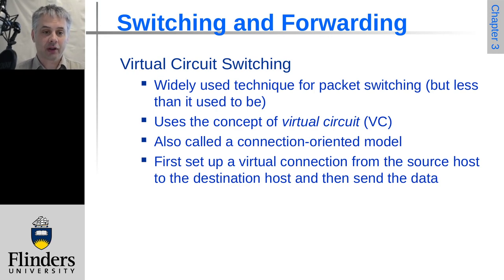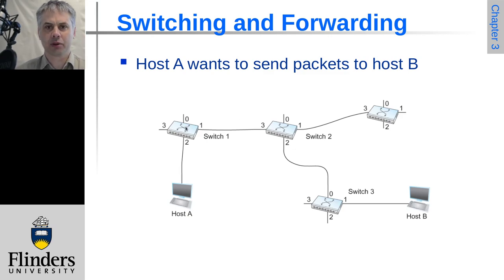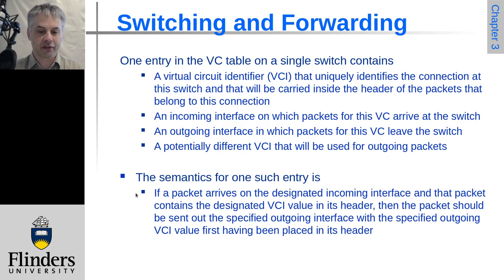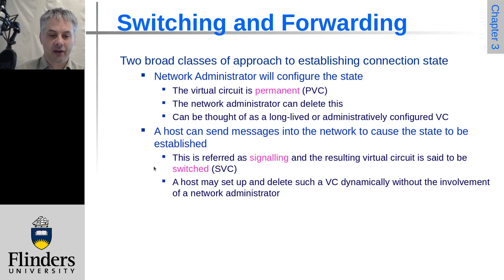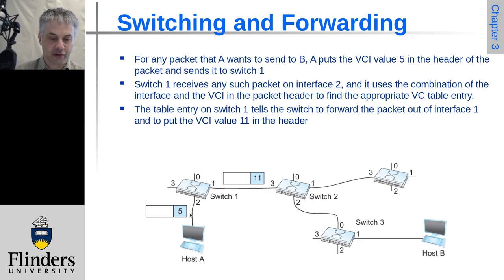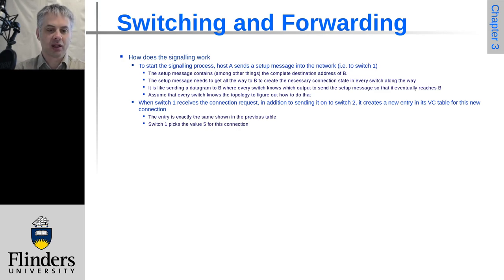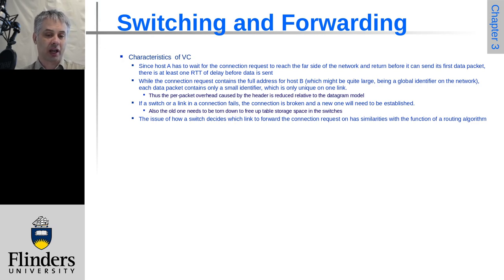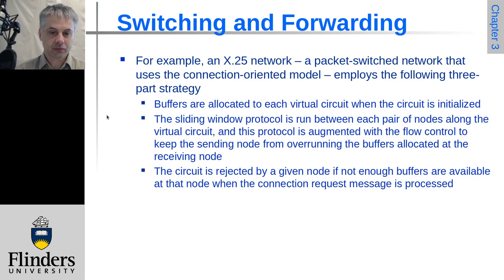Computer Networks: A Systems Approach: Chapter3 Slides 17 to 34